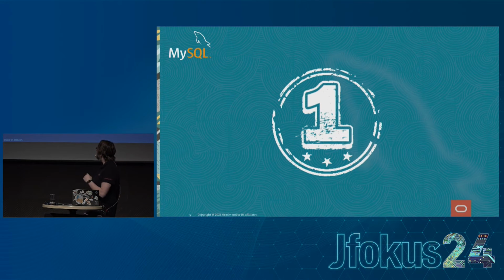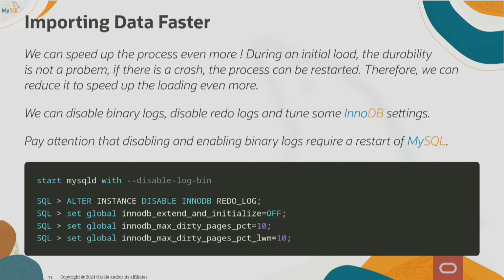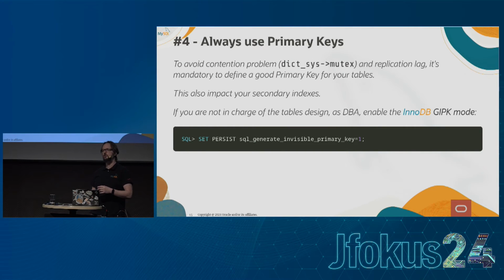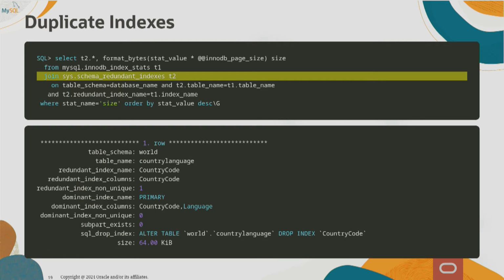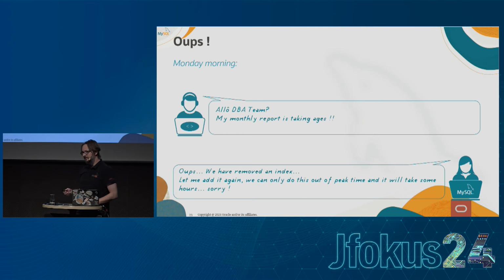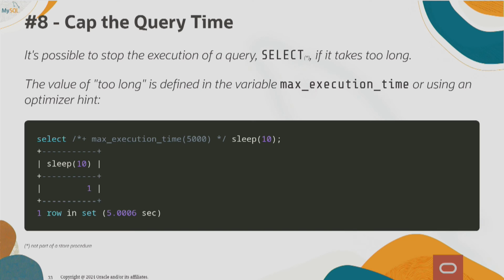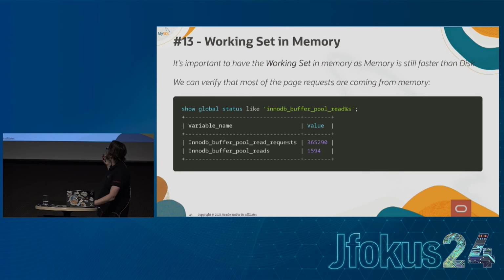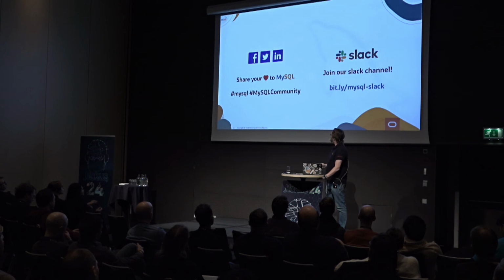15 tips for MySQL Performance Tuning by Frédéric Descamps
There are plenty of tricks and myths about MySQL performance. This session will provide you 20 tips related to configuration, best practices and how to track the ugly duckling for the best MySQL Performance !

Frédéric Descamps
Oracle / MySQL